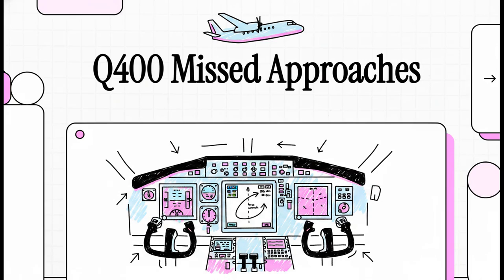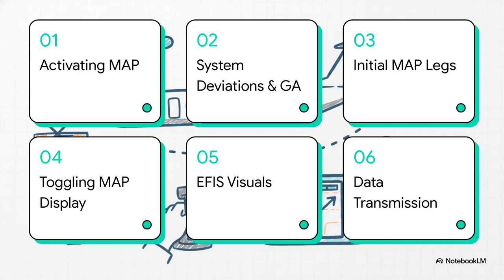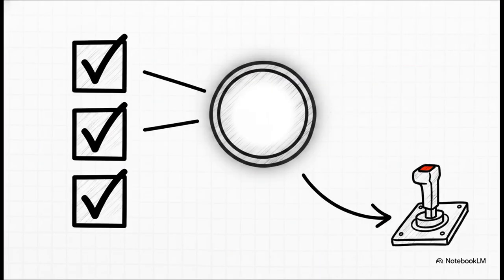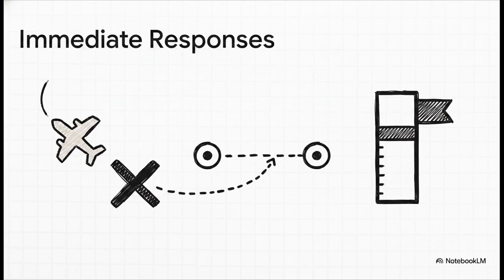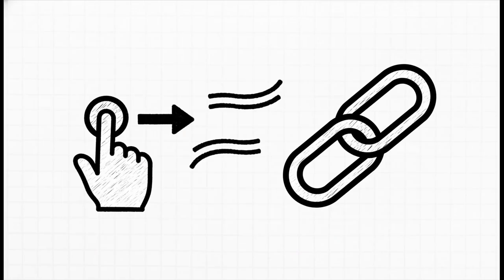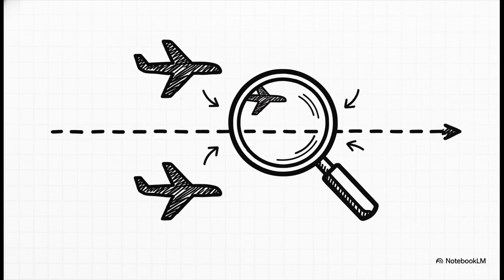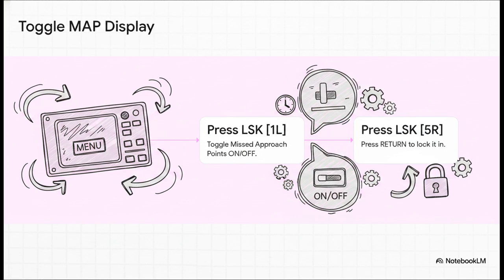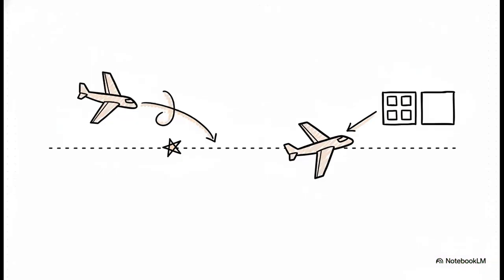FMS Missed Approach Procedure